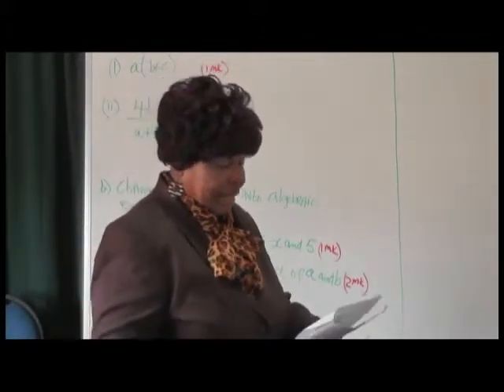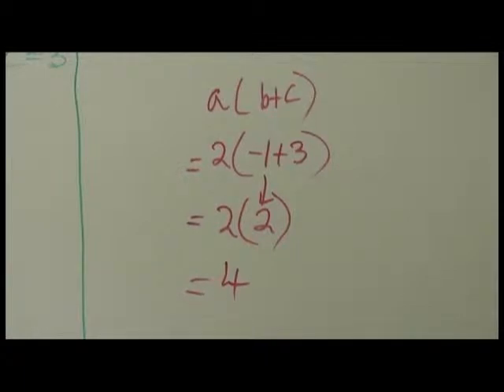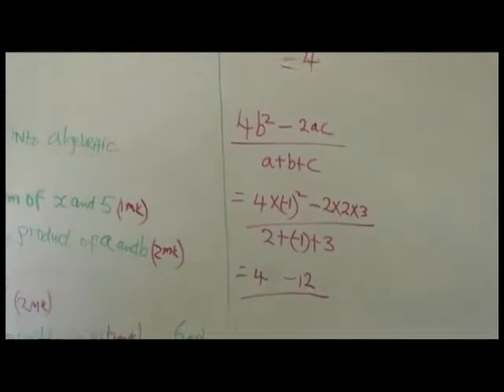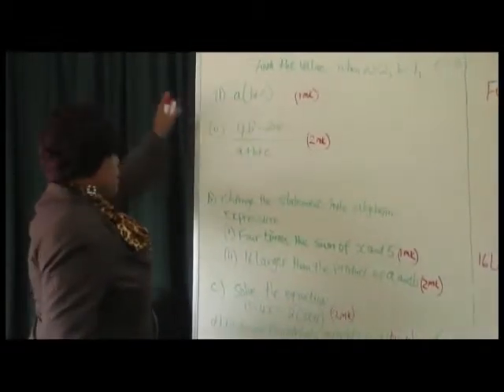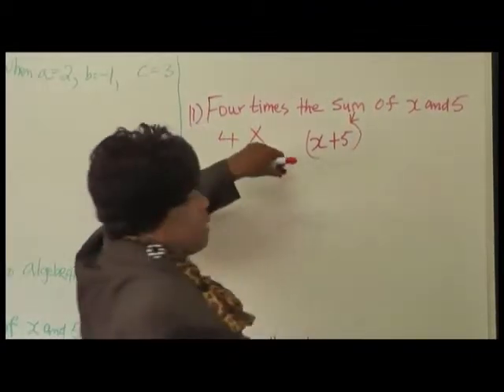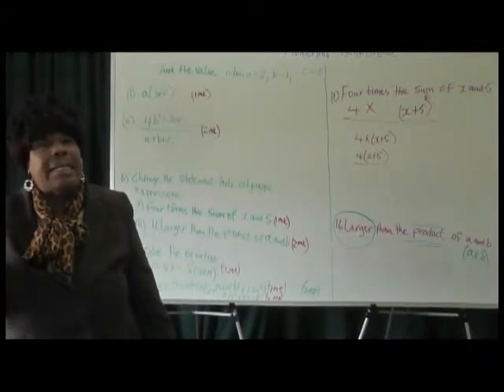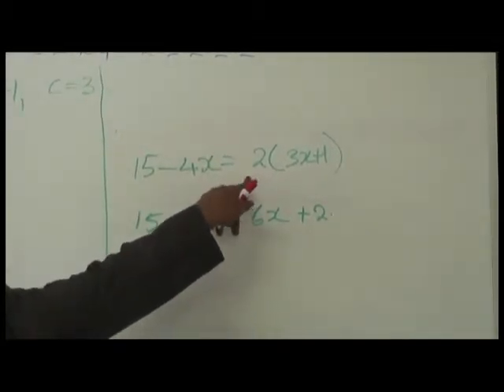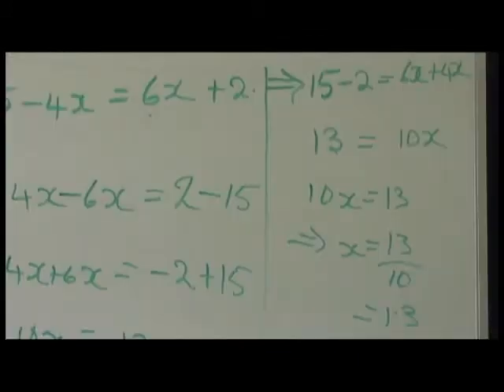2013 - 2014 episode 35 EXAM QUESTIONS